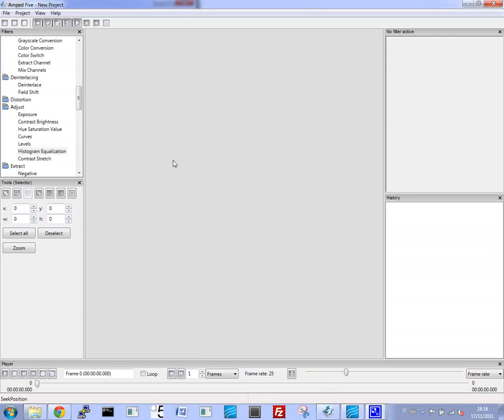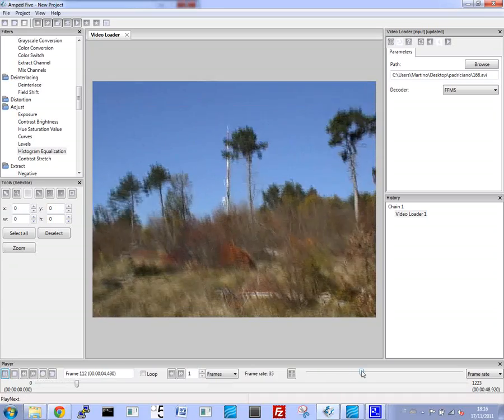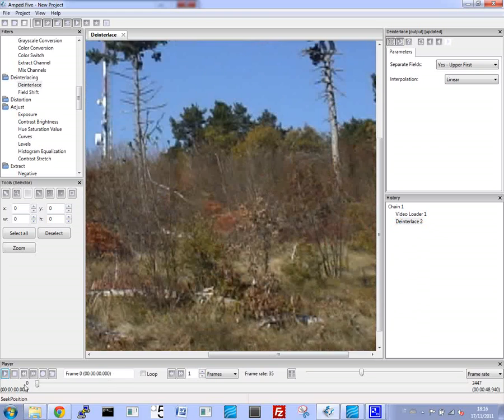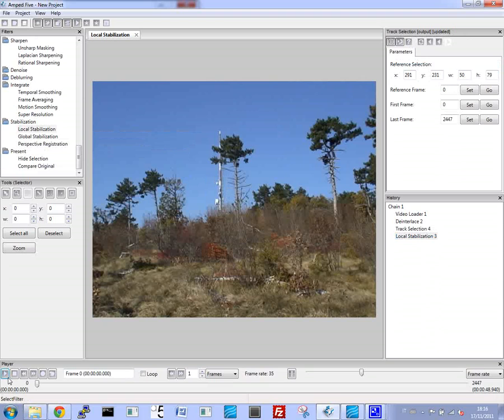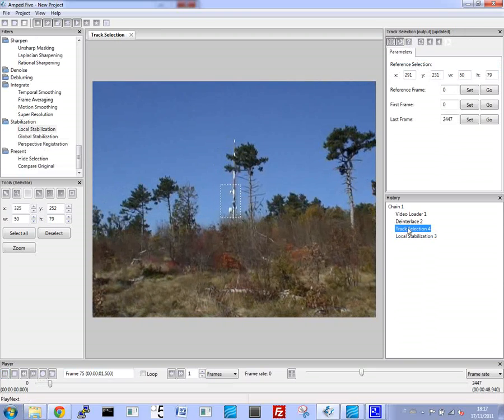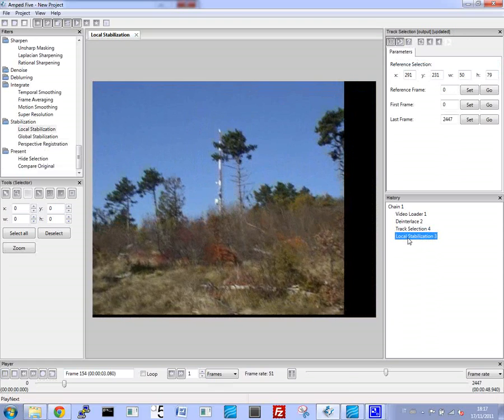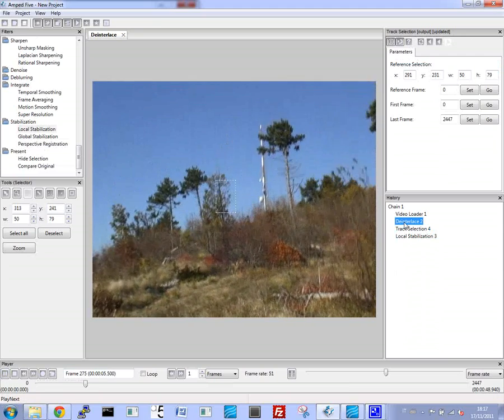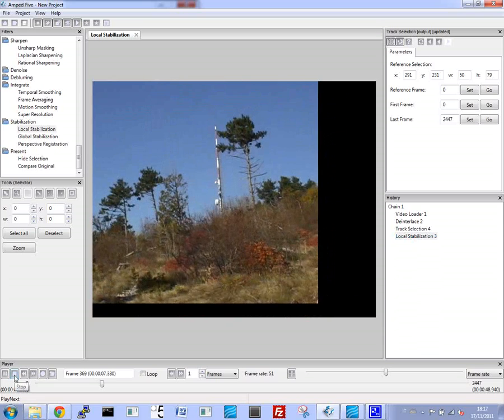Stabilization of a video from a helmet mounted camera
This screencast shows Amped FIVE Professional used to enhance a live or recorded feed from a helmet mounted camera The original video is very shaky from the motion of the camera wearer's steps. In this video we want to observe the details of the antenna as the subject.